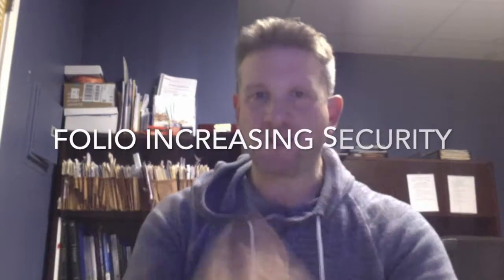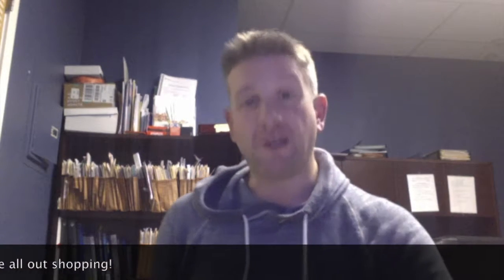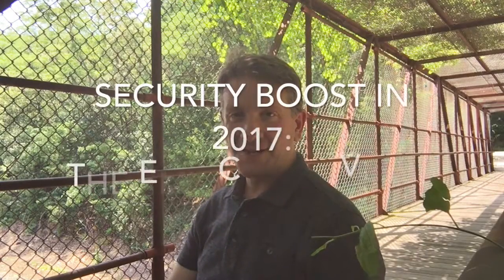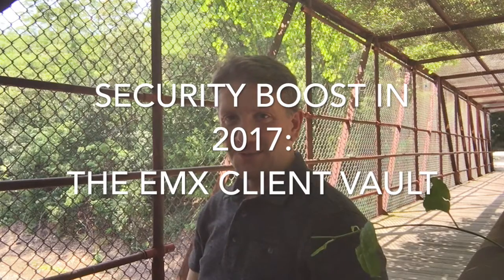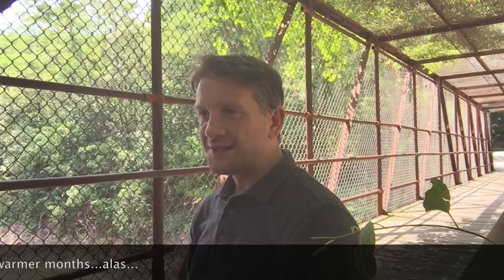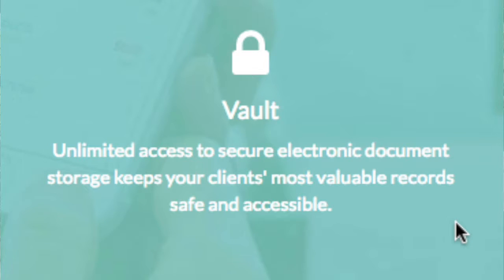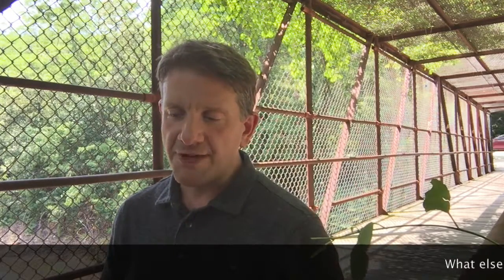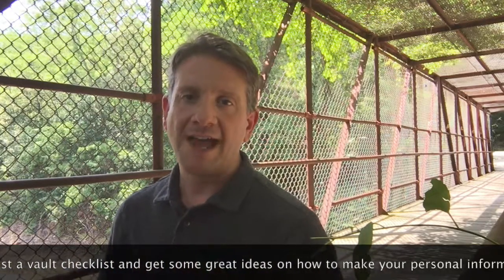December 2 QOL (Quality of Life) Video - the Security Edition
In this edition, I mention Mile iQ, an awesome 80/20 productivity tool that automates your mileage tracking - a big pain in the butt for those who know! Check it out here:

I also discuss security enhancements at one of the custodians I use for clients - Folio Institutional. 2017 is the year of paperless security for my firm. I am going on a wild manhunt for client papers hanging around their houses and zapping them with the scanner/shredder 1-2 punch!

Lastly, I discuss the client vault feature on our EMX client portal. It's a great way to securely store documents and access them from anywhere. Which can come in handy during emergencies (lost passport overseas, need access to a legal document at the doctor's etc).

Even if you're not a client, I recommend you consider shredding all paper and getting a triple backed up online backup system for your documents.

Anything for which you need the original goes into a fireproof safe - got it?

Remember to 80/20 Your Money (and your entire life!

Warmly,

Belmont, MA and Marin County, CA